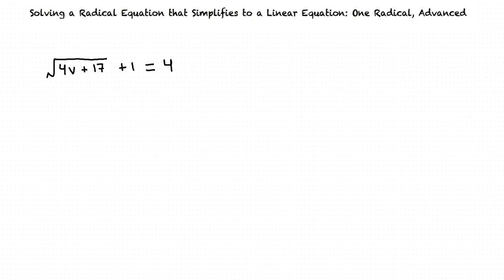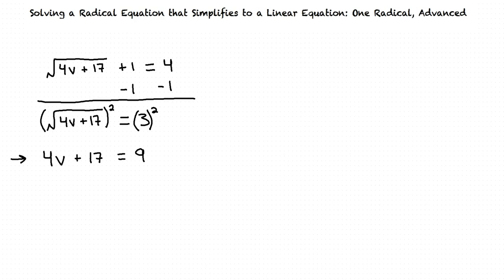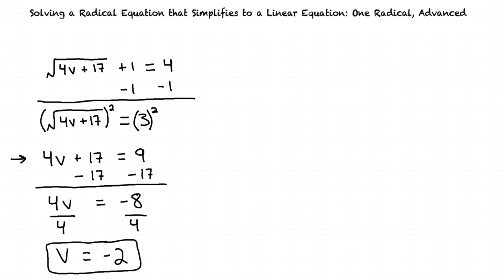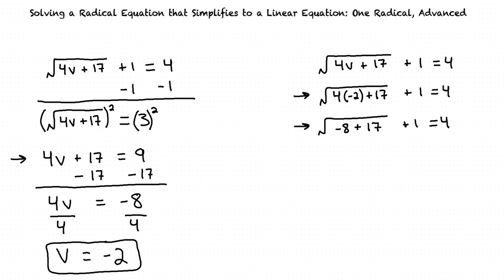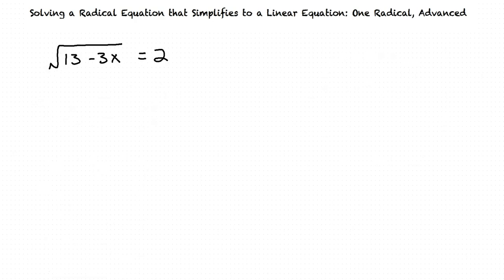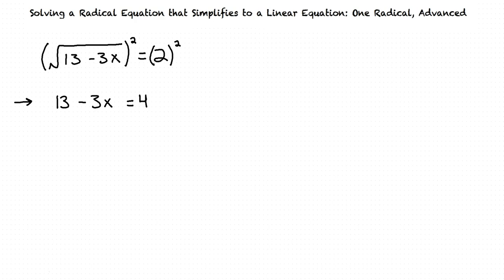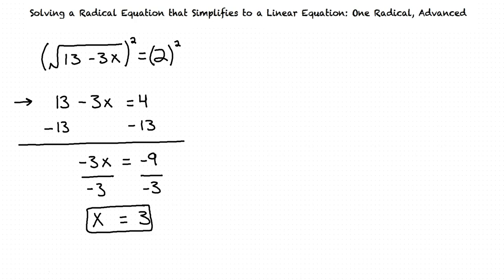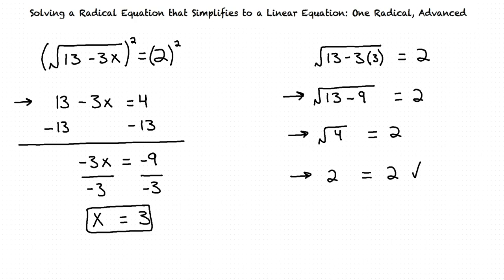Topic: Solving a Radical Equation that Simplifies to a Linear Equation: One Radical, Advanced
This is a topic level video of Solving a Radical Equation that Simplifies to a Linear Equation One Radical, Advanced for ASU.

Join us!